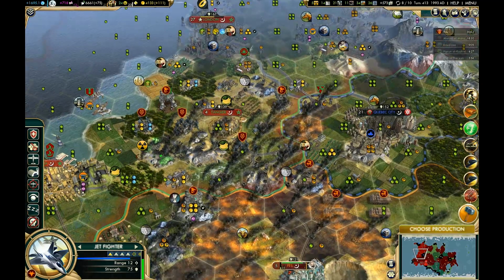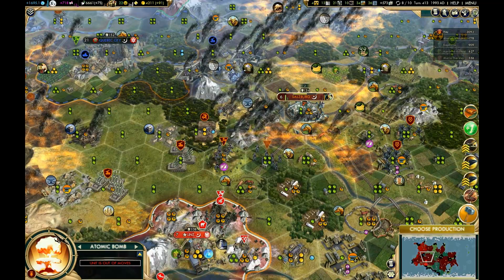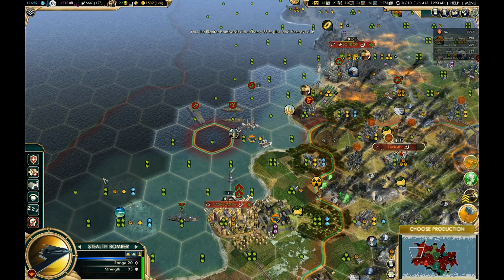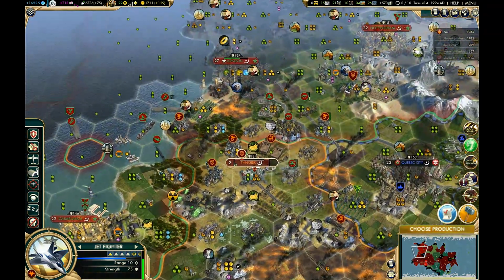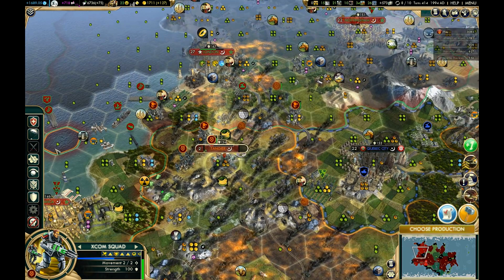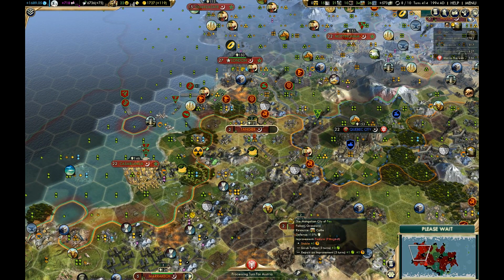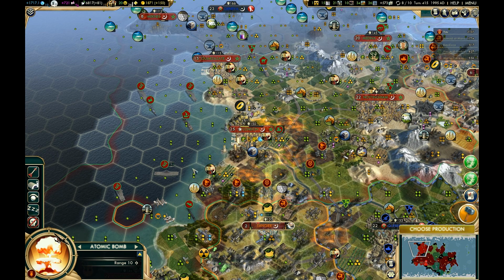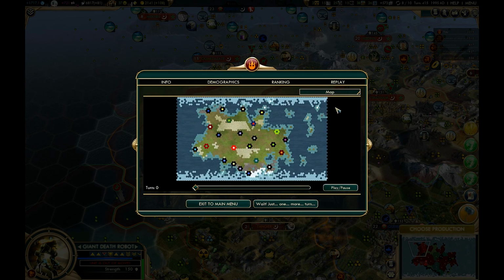Civilization V BNW as Mongolia on Immortal Part 64 - Conclusion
Welcome to Civilization V as Mongolia on Immortal difficulty level.  We'll be going for a domination victory condition relying heavily on the Keshik unique unit.

Sid Meier's Civilization V is a 4X video game in the Civilization series developed by Firaxis Games. The game was released on Microsoft Windows in September 2010,[3] on OS X on November 23, 2010, and on Linux on June 10, 2014.

In Civilization V, the player leads a civilization from prehistoric times into the future on a procedurally generated map, achieving one of a number of different victory conditions through research, exploration, diplomacy, expansion, economic development, government and military conquest. The game is based on an entirely new game engine with hexagonal tiles instead of the square tiles of earlier games in the series.[5] Many elements from Civilization IV and its expansion packs have been removed or changed, such as religion and espionage (although these were reintroduced in its subsequent expansions). The combat system has been overhauled, removing stacking of military units and enabling cities to defend themselves by firing directly on nearby enemies.[6] In addition, the maps contain computer-controlled city-states as non-player characters that are available for trade, diplomacy and conquest. A civilization's borders also expand one tile at a time, favoring more productive tiles,[7] and roads now have a maintenance cost, making them much less common.[8] The game features community, modding, and multiplayer elements.[5] It is available for download on Steam.

Its first expansion pack, Civilization V: Gods & Kings, was released on June 19, 2012 in North America and June 22 internationally. It includes features such as religion, espionage, enhanced naval combat and combat AI, as well as nine new civilizations.[9]
A second expansion pack, Civilization V: Brave New World, was announced on March 15, 2013. It includes features such as international trade routes, a world congress, tourism, great works, as well as nine new civilizations, eight additional wonders, and three ideologies. It was released on July 9, 2013, in North America and on July 12, 2013, in the rest of the world.

Civilization V is a turn-based strategy game, where each player represents the leader of a certain nation or ethnic group ("civilization") and must guide its growth over the course of thousands of years. It starts with the founding of a small settlement and ends after achieving one of the victory conditions—or surviving until the number of game turns end, at which point the highest-scoring civilization, based on several factors, such as population, land, technological advancement, and cultural development, is declared the winner.

During their turn, the player must manage units representing civilian and military forces: directing units to explore the world, found new cities, go into battle to take over other civilizations, control production in their cities to produce new units and buildings, improve land, handle diplomacy with other civilizations in the game, and finally direct the civilization's growth in technology, culture, food supply, and economics. Victory conditions can include taking over the entire world by force, convincing the other civilizations through diplomacy to acknowledge the player as a leader, becoming influential with all civilizations through tourism, or winning the space race to build a colony spaceship to reach a nearby planet, or winning from being the most powerful civilization on the globe after a set number of turns.